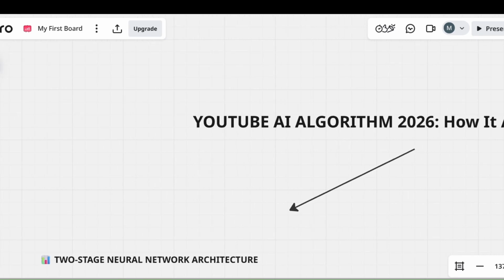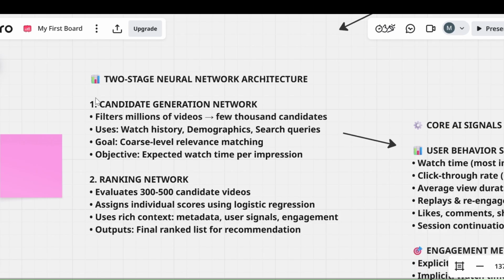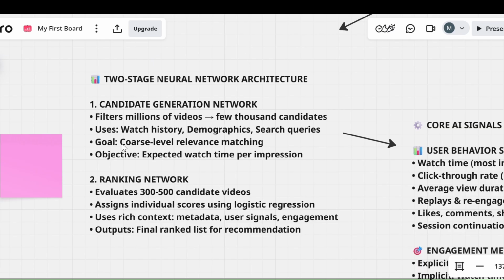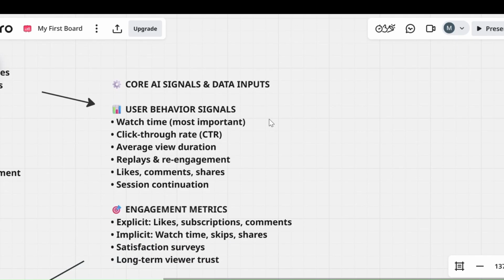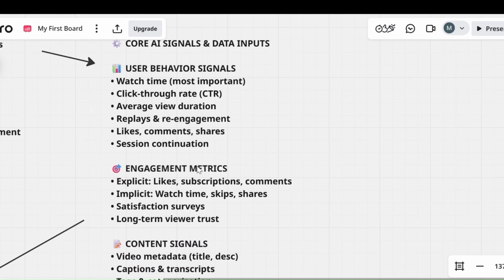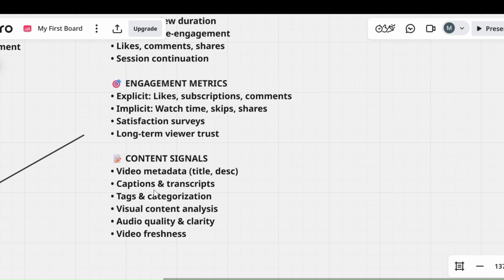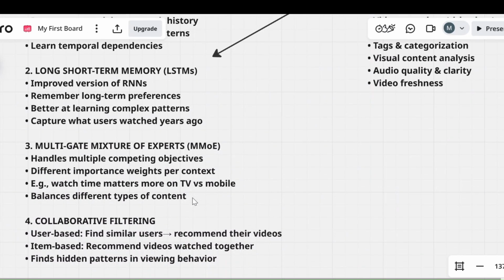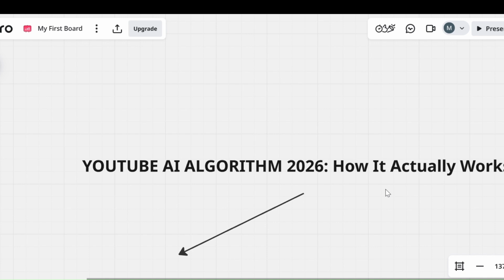I spent 2 months researching and finally cracked the secret of the YouTube AI algorithm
How YouTube AI Algorithm Works in 2026 Full explain

Are you confused about why some videos go viral and others don’t? 🤯
This video breaks down how the YouTube AI Algorithm actually works in 2026 and how creators can use it to grow faster, smarter, and more consistently.

YouTube in 2026 is no longer just about views or subscribers. It’s fully powered by AI, machine learning, viewer behavior, watch signals, and personalization. In this video, I explain everything in simple language for beginners and creators who want real growth.

how youtube ai algorithm works in 2026
youtube algorithm explained 2026
how youtube recommends videos in 2026
how to rank videos on youtube in 2026
youtube ai system full explanation
youtube algorithm for beginners 2026
youtube algorithm new update 2026
how to get more views using youtube ai
youtube algorithm for small creators
how youtube ai understands audience
how youtube decides viral videos
how youtube recommends shorts long videos live
youtube seo vs ai algorithm 2026
how to grow youtube channel faster in 2026
how to beat youtube algorithm naturally
youtube monetization and ai algorithm
youtube algorithm myths vs truth

🎯 What You’ll Also Discover

• The real signals YouTube AI tracks (watch time, retention, satisfaction)
• How YouTube AI tests your video with small audiences first
• Difference between Shorts AI vs Long-form AI
• Common mistakes that kill reach in 2026
• How new creators can still grow fast
• Best upload timing & consistency logic
• How AI reads comments, likes, rewatches & skips
• Future-proof strategy for long-term channel growth

Whether you’re a new YouTuber, a small creator, or trying to revive a dead channel — this video gives you real algorithm clarity, not fake guru tips.

If you understand YouTube AI, you don’t chase views — views chase you 🚀

⏱️ TIMESTAMPS

00:00  Intro – YouTube AI Algorithm 2026

02:37  Full Guide – How YouTube Algorithm Actually Works